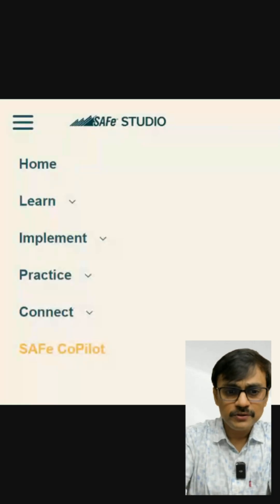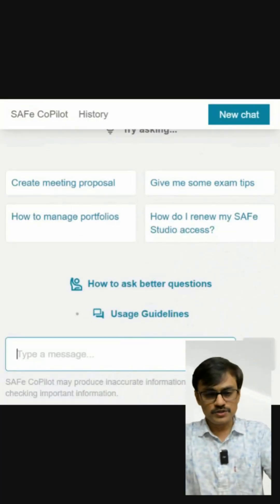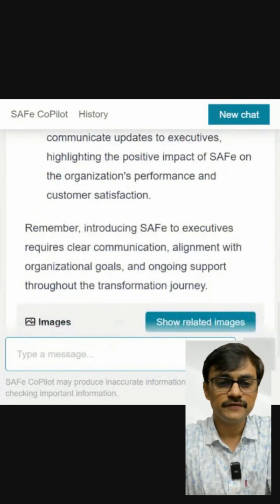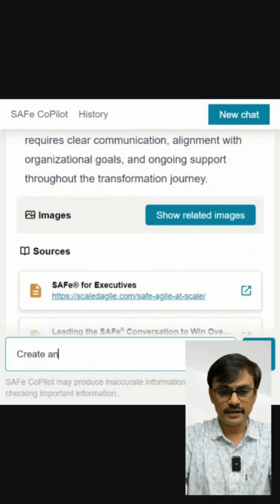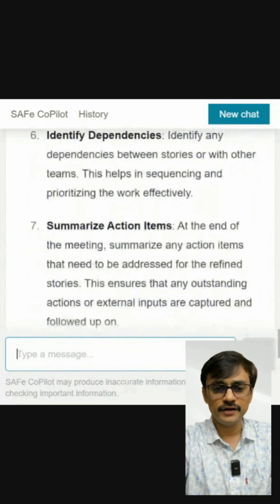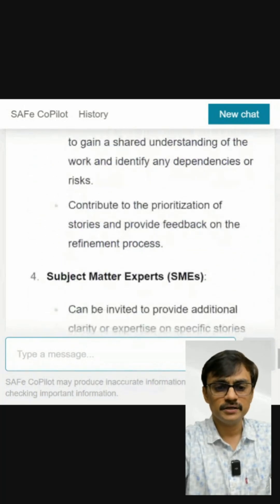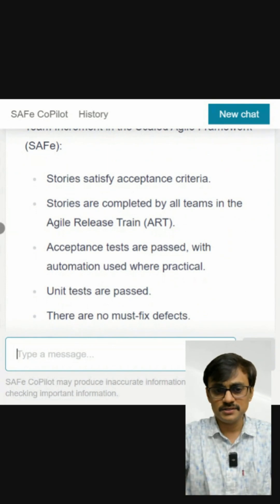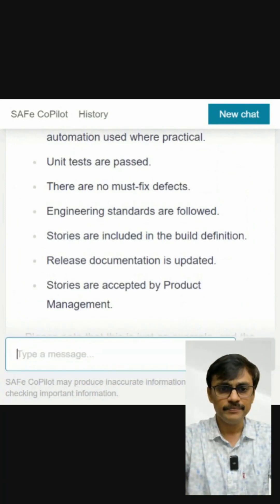Exploring SAFe Copilot: How to Use Scaled Agile's New AI Assistant | SAFe Training Insights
In this video, I dive into the new SAFe Copilot, an AI assistant recently launched by Scaled Agile. As many of you might have noticed, SAFe Copilot is now available in beta, and I'm excited to demonstrate its capabilities in my SAFe classes.

Join me as I guide you through how to access and use SAFe Copilot, exploring its features and providing insights into how it can assist with your Scaled Agile Framework (SAFe) tasks. Whether you're introducing SAFe to executives or creating a team backlog refinement agenda, this tool can be a valuable addition to your SAFe journey.

Key Highlights:

How to access SAFe Copilot in your SAFe Studio
Demonstrating prompts related to meetings, roles, and values
Real-life examples of using SAFe Copilot in everyday tasks
Cautionary tips on using this tool, especially in its beta stage
Why SAFe Copilot is a great brainstorming partner for SAFe practitioners
While SAFe Copilot is still in its early stages, it holds great potential as a supportive tool for those already familiar with SAFe. However, it’s important to use it with caution, especially when dealing with critical tasks.

👉 Interested in learning more about SAFe? I conduct Leading SAFe and SAFe POPM workshops regularly. Check out my upcoming sessions and enroll to enhance your Scaled Agile knowledge!